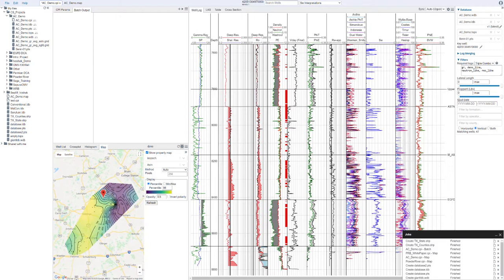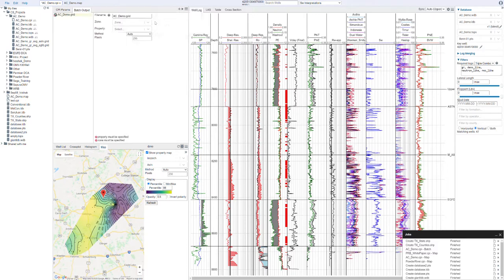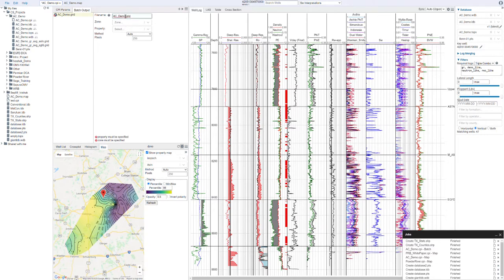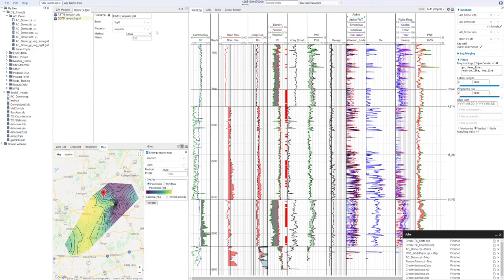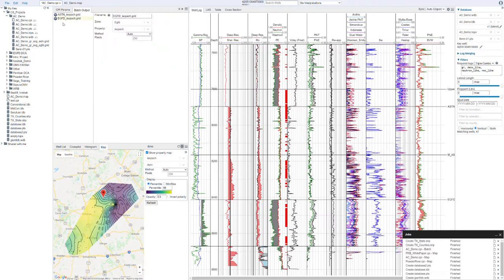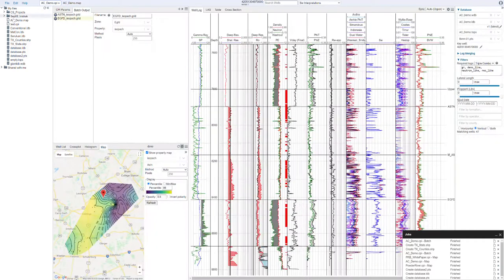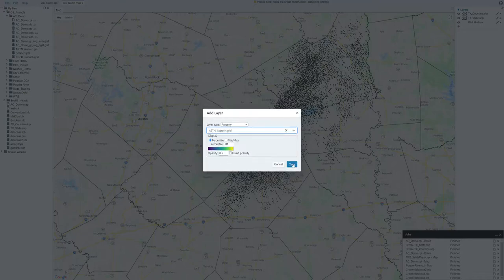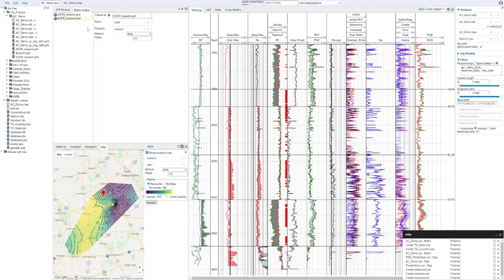Introduction to Batch Jobs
In this video I review how to use the Batch Jobs process to generate static maps and log databases in the Danomics platform